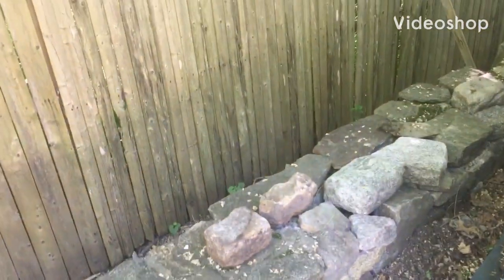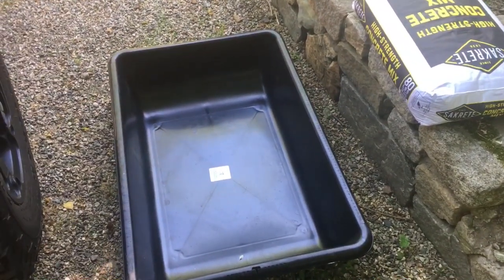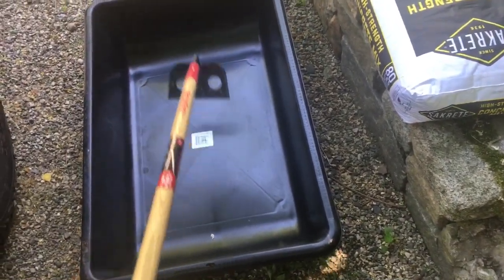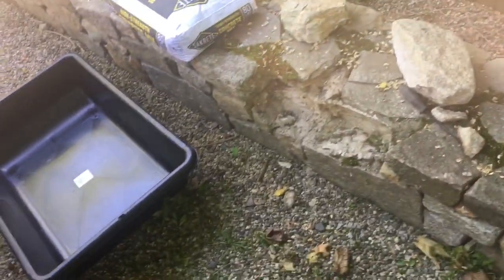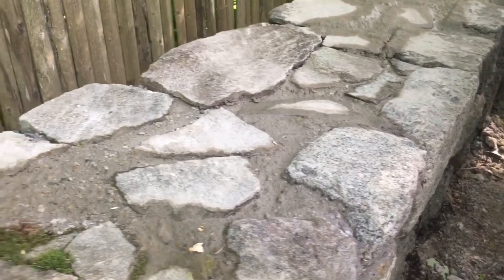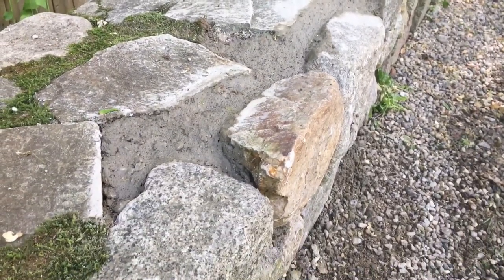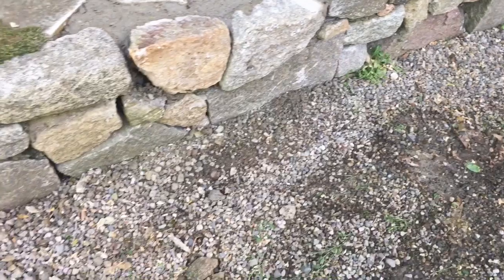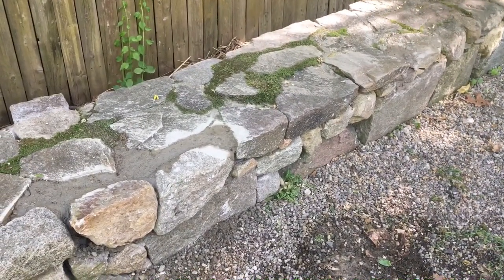Stonewall repair Yourself & $ave!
In this video, I show my process of repairing loose stones from a stonewall. I use common tools purchased from Home Depot. Below I will put some links to the tools used in this video.